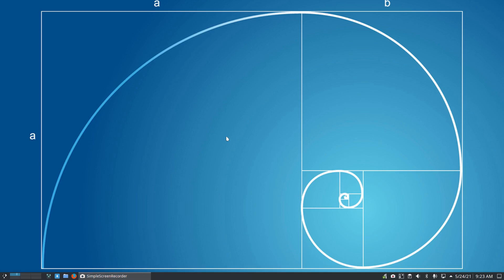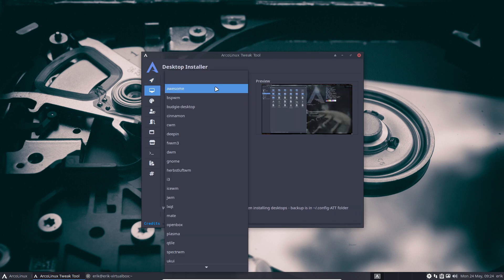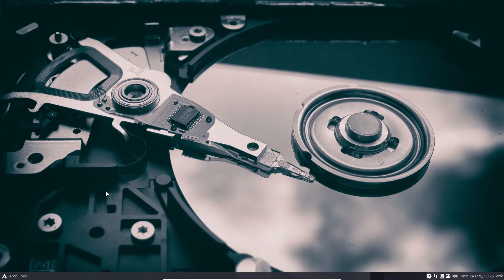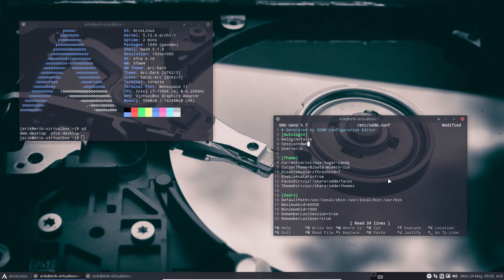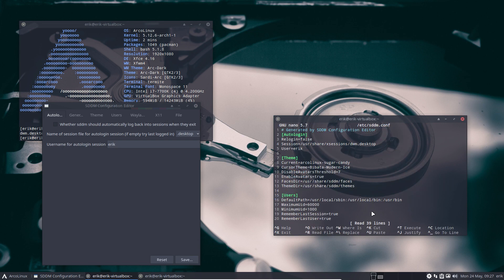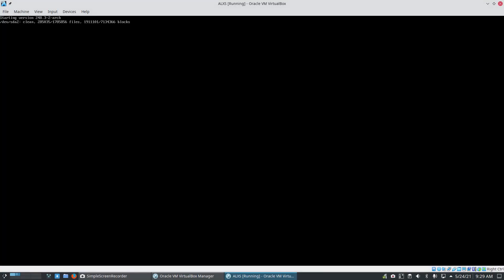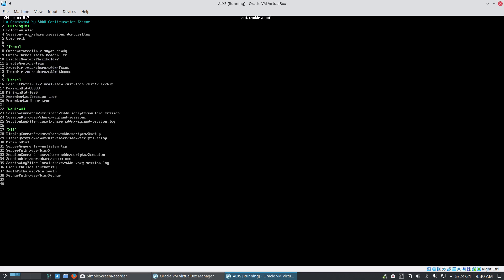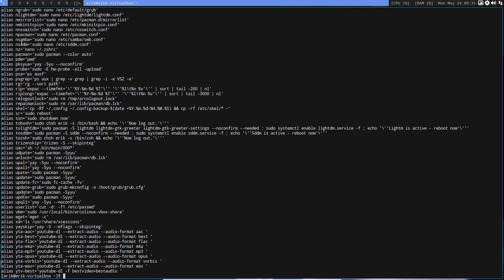ArcoLinux : 2012 Watch out with SDDM configuration editor - only if you change desktop for autologin